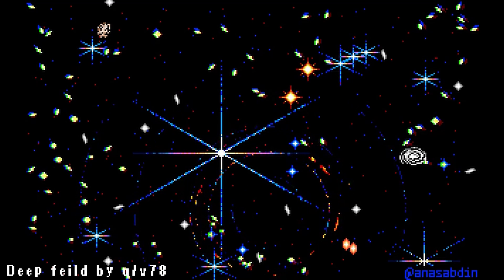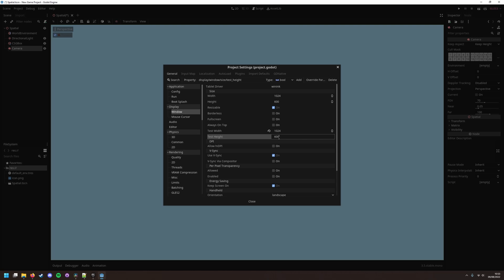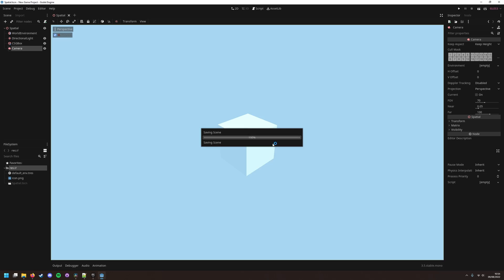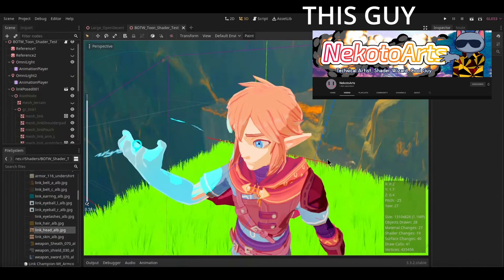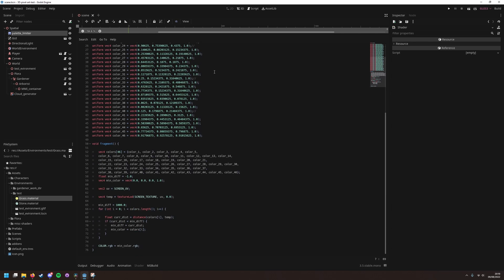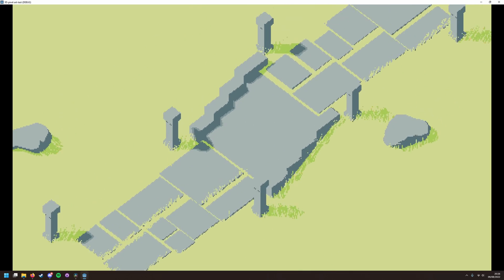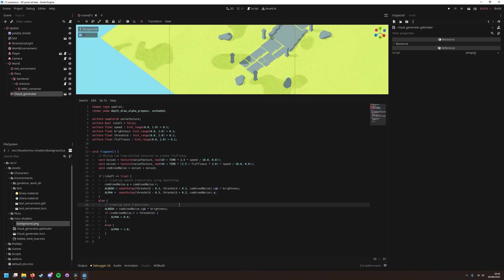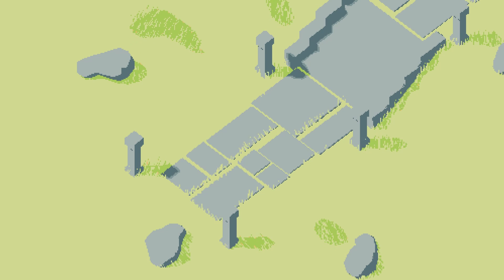How to make 3D Pixel Art in Godot! (godot 3.X)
In this video, I discuss how the godot engine can be used for some nice 3D pixel art using some simple shaders! We explore how to pixelate the screen, limit the colour palette and project nice cloud shadows for 3D pixel art in godot!

This is a Godot tutorial not Brackeys 2022.1  game jam indie devlog It is an indie game devlog tutorial with indie games like Breath of the wild 2 hyper light drifter. Godot is a open source game engine like unity and Godot tutorial how much money did my indie game make!? it is a game made by 1 person - a solo devlog! This indie game unity devlog is a unity 3D tutorial devlog. Godot.